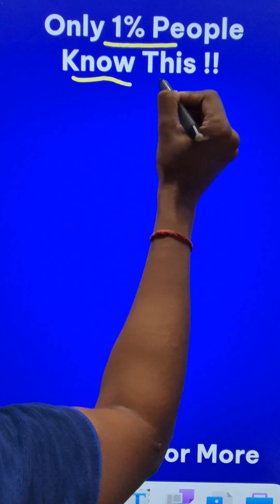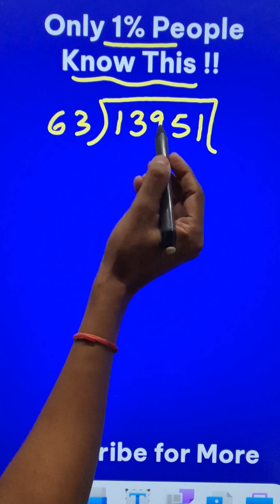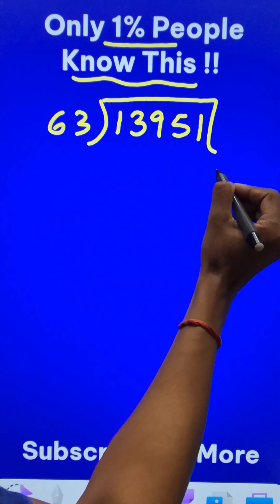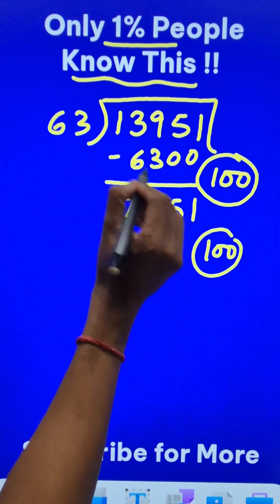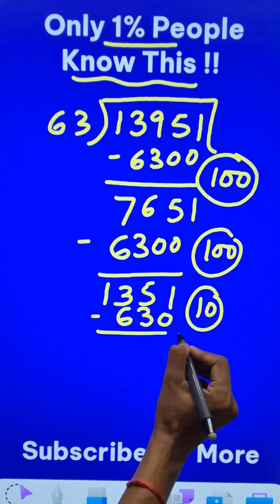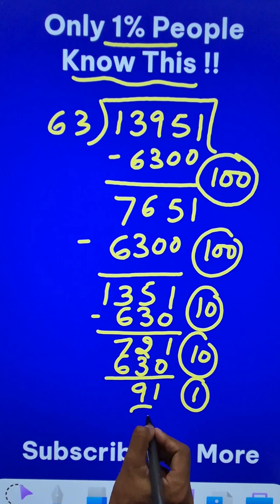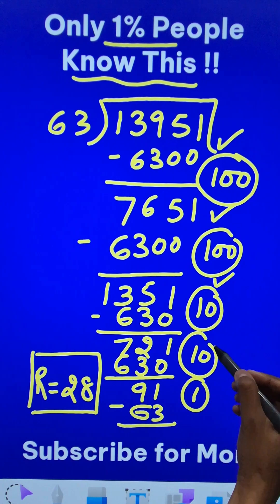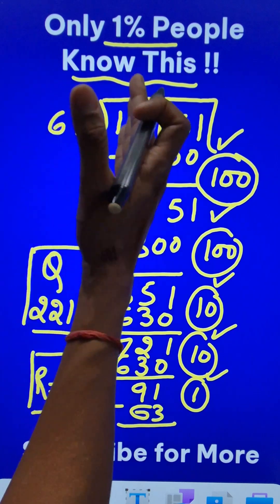Division is Easy II Divide 13951 ÷ 63 Easily II Exclusive Trick for Fast Calculation